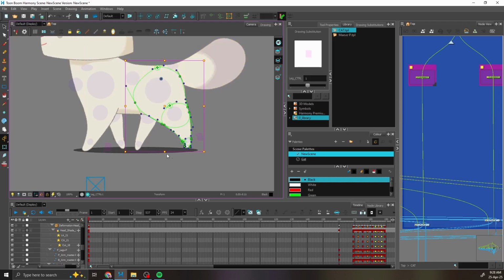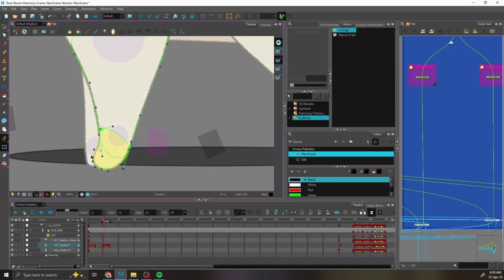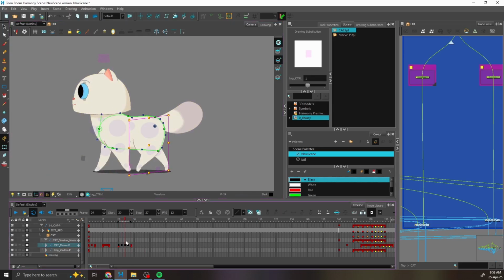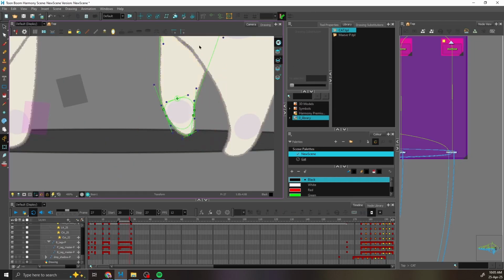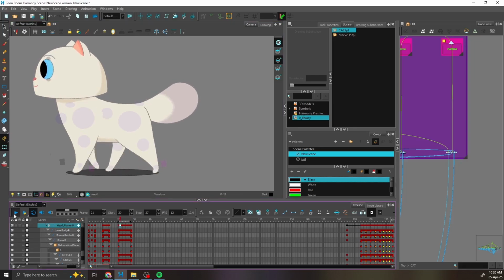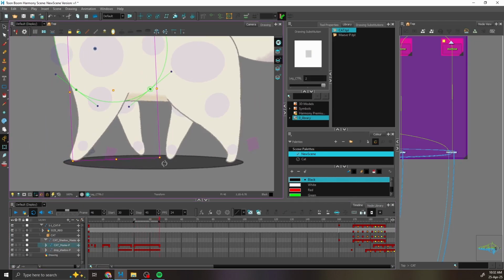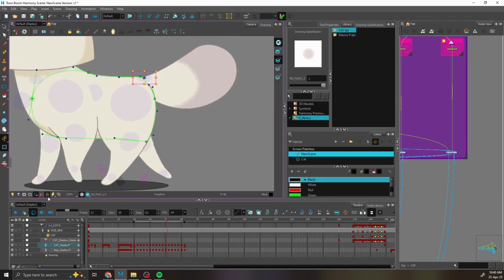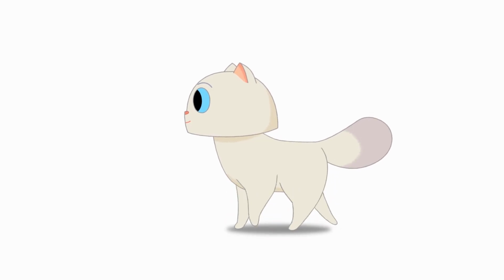Toon Boom Harmony 4 legged side walk tutorial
the voice over cuts off sometimes, I hope it  doesn't cause disturbances-\

Cat walk cycle animation walk through with occasional commentary.
To skip over time lapse and go to summary, jump to 16:10